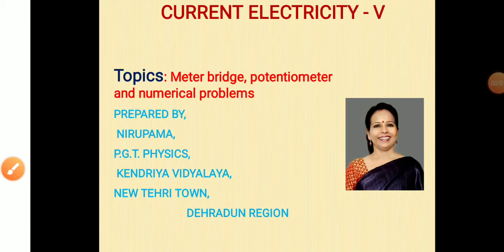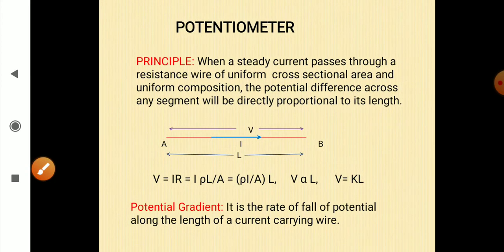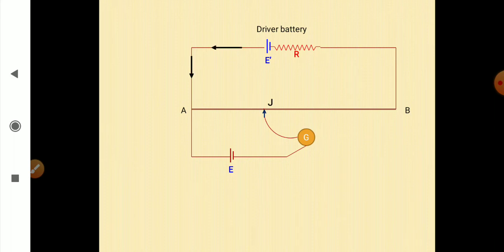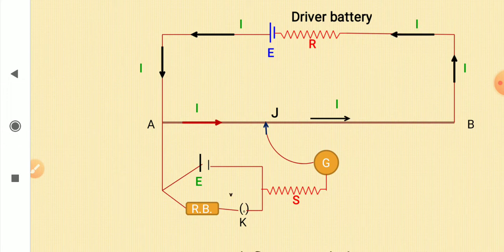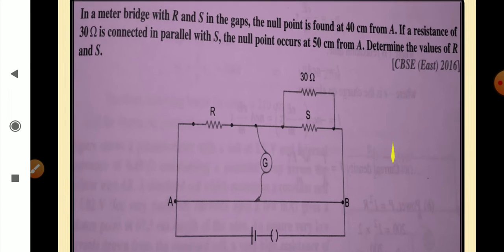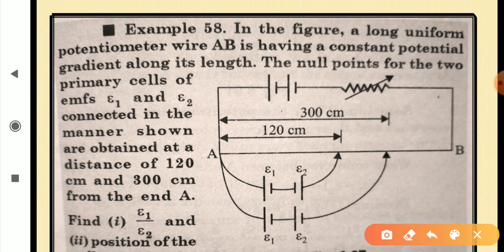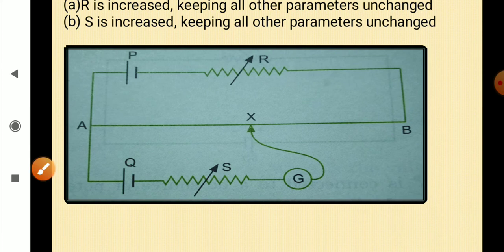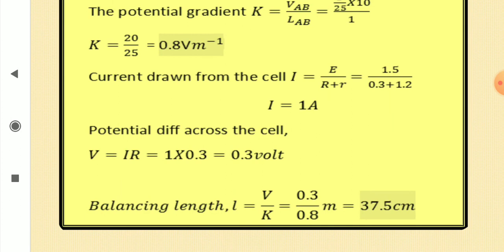Current electricity, numericals based on meter bridge and potentiometer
Meter bridge, potentiometer, and numericals for CBSE students